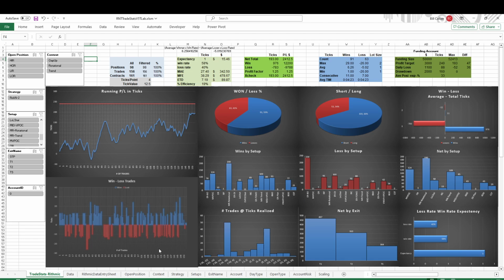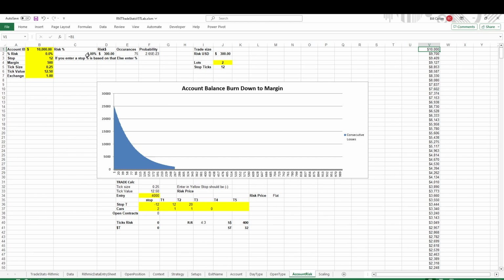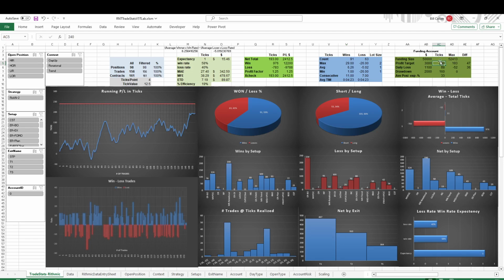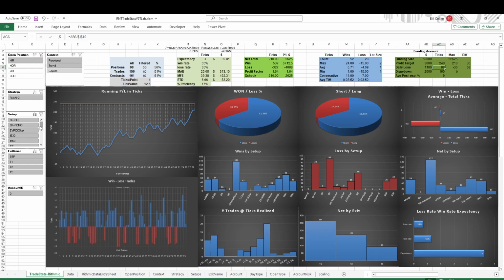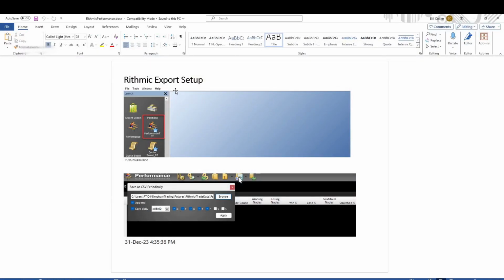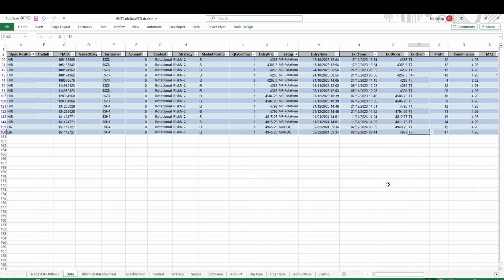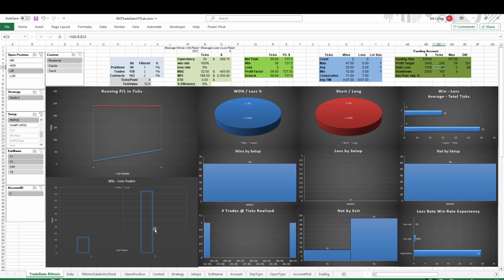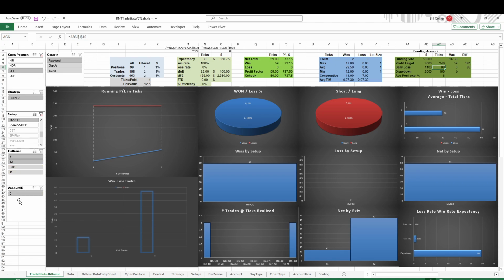RNTTradeStatsV5Tlab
Brief description and comments for use of Excel trading journal to analyze trade data from top down to determine if a setup has a statistically significant edge under various specific conditions.